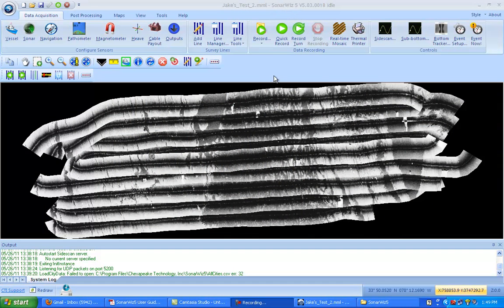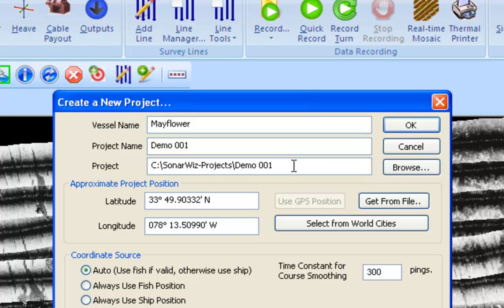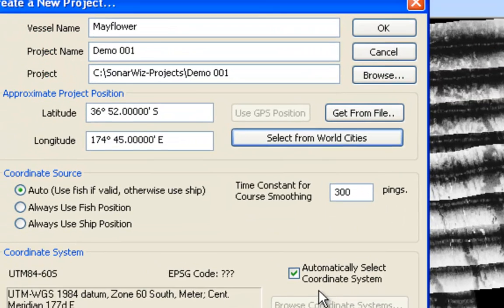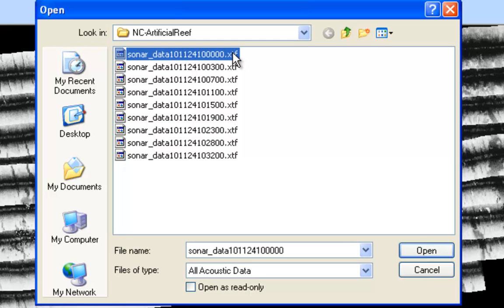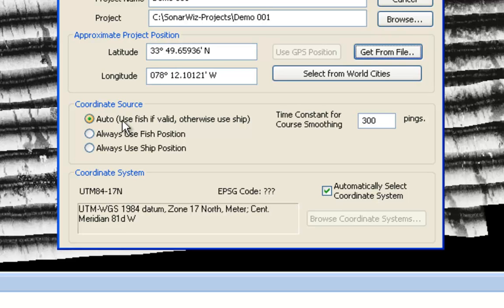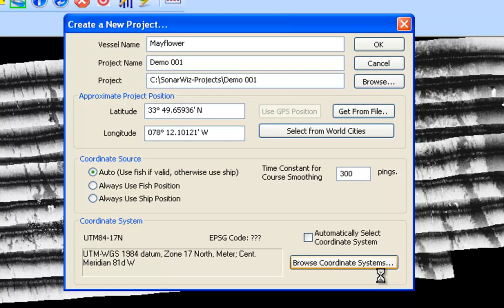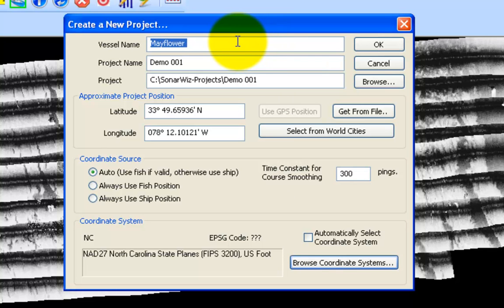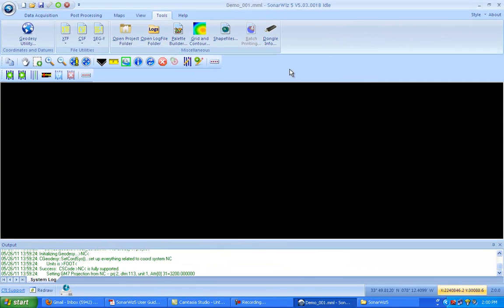"Creating a New Project in SonarWiz 5"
Training Video: Describes the process of creating a new project in SonarWiz 5